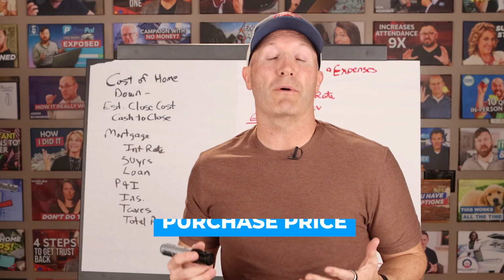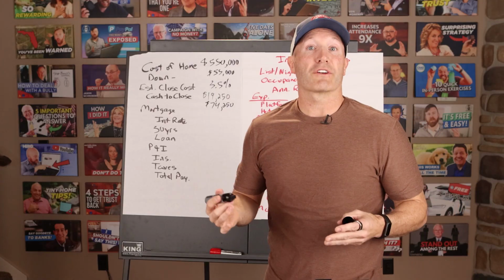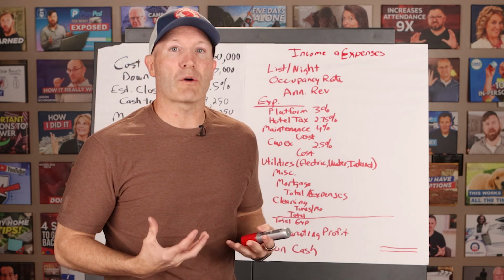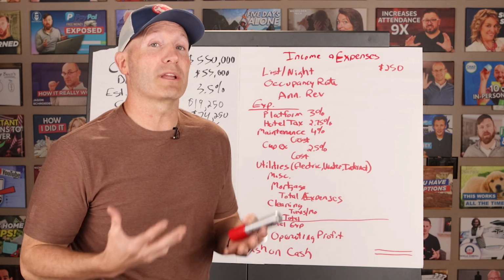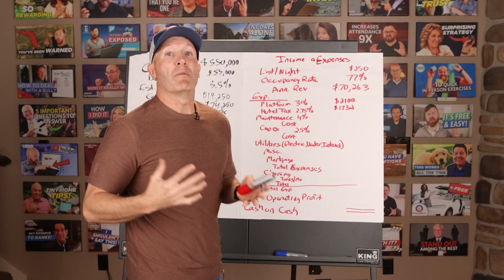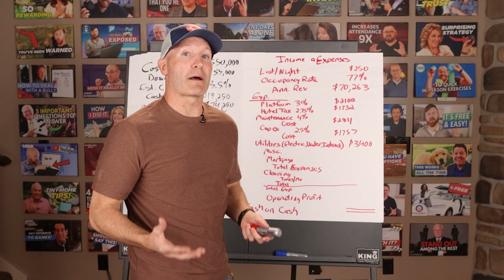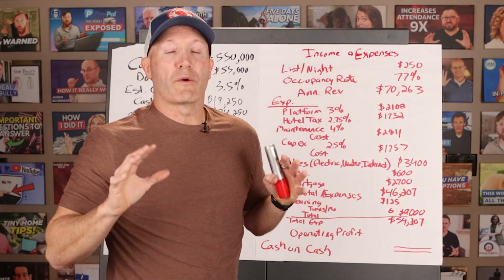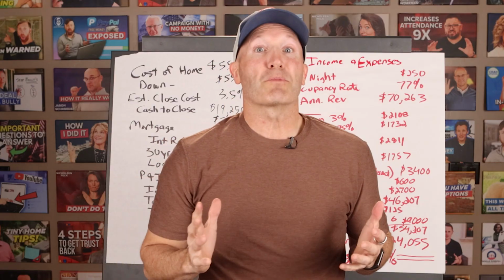How To Evaluate Vacation Rental Property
🌴 In today's video, we're diving into the nuts and bolts of evaluating vacation rental properties. Whether you're eyeing a cozy cabin in the mountains or a chic beachfront condo, we've got insider tips to help you make smart investment decisions. From crunching numbers to spotting hidden gems, get ready to master the art of property evaluation.

Aaron

00:00 Intro & Summary
01:06 What You Need To Know About The Location
02:43 How To Look At Your Net Operating Income
04:02 How To Evaluate Vacation Rental Property
05:15 What Is The Average List Price Per Night
07:16 How Much Do Utilities Cost
08:24 How Much Is Your Net Operating Income
10:10 FREE Gift

What To Look For When Buying A Vacation Rental Property

About Aaron Peterson
Aaron Peterson is the President and Owner of Achieve Today and iCue Technology. He helps with removing limiting beliefs or blocks and finding ways to help you become your very best.